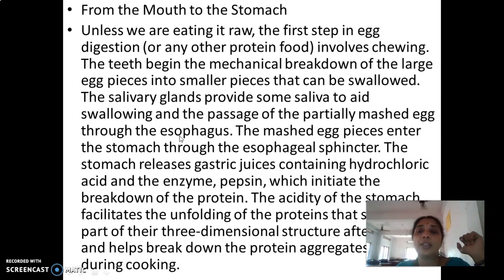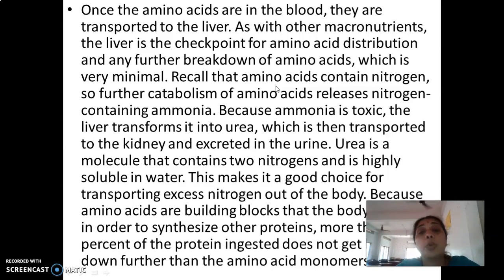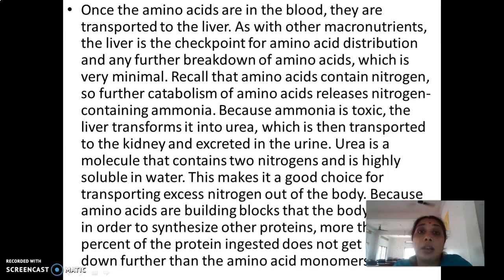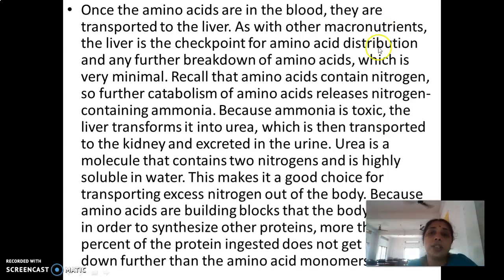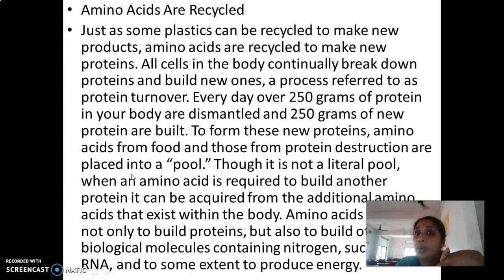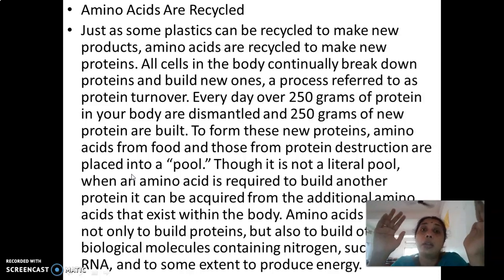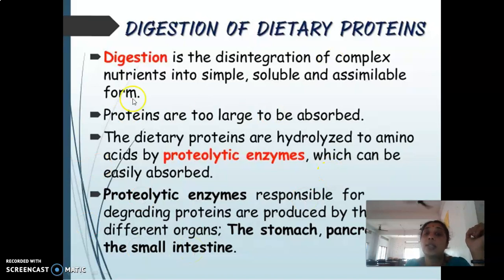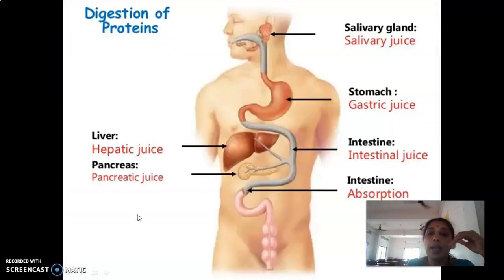METABOLISM I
DIGESTION & ABSORPTION OF PROTEINS 3